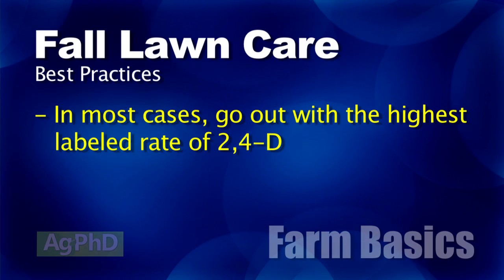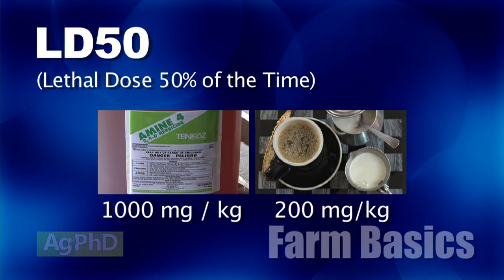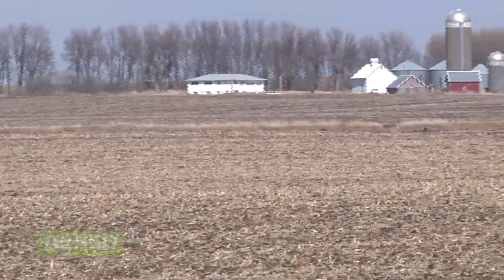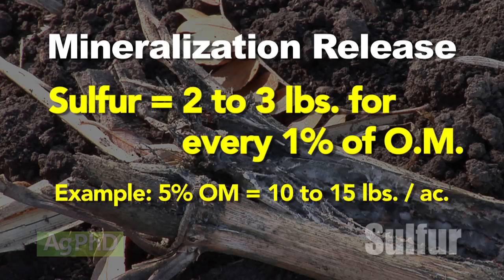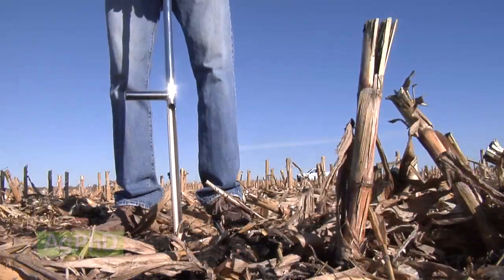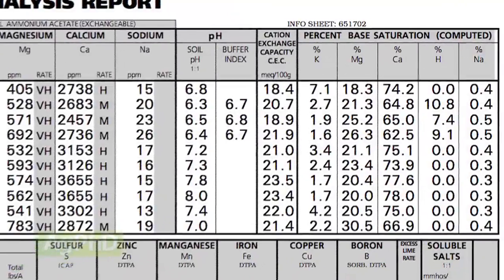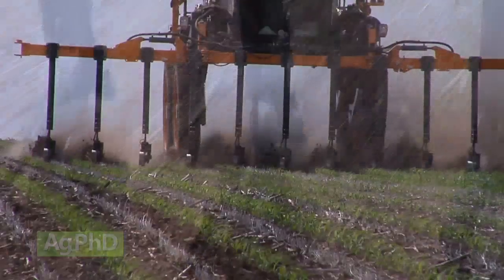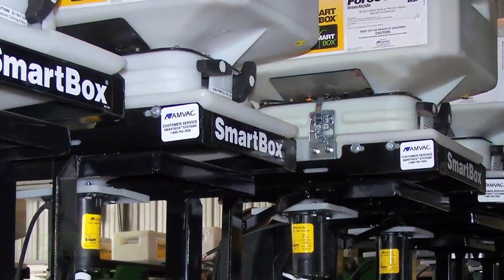Ag PhD Show #863 (Air Date 10/19/14)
On this week's show, Brian & Darren go over fall lawn weed care, sulfur, knowing your Nitrogen, and the Weed of the Week, Bromegrass.